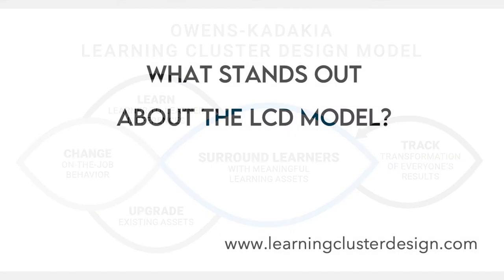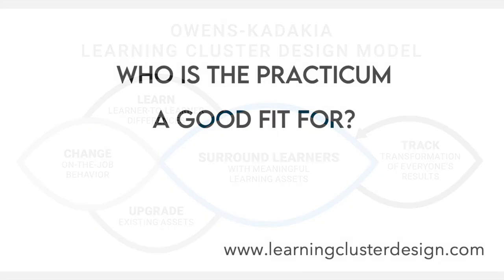Jeff Irwin, L&D Leader, Shares His Experience with the 2-week LCD Practicum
Jeff Irwin, L&D Leader at Brandt Holdings, shares his experience with the Learning Cluster Design 2-week practicum and building a high-business-impact cluster, with the potential to save $12 million for his organization.